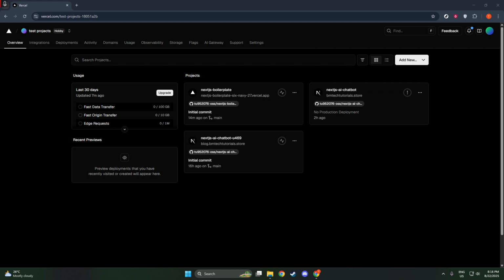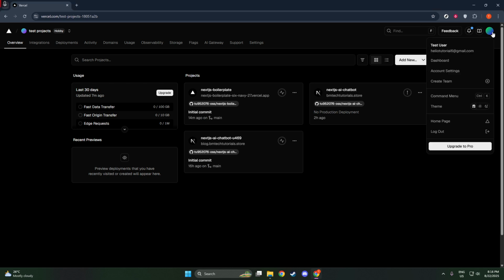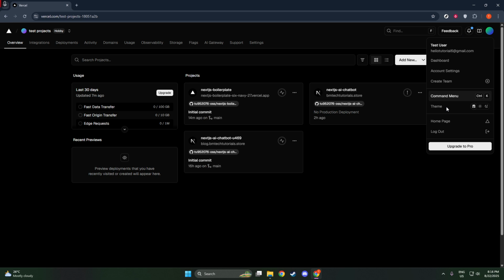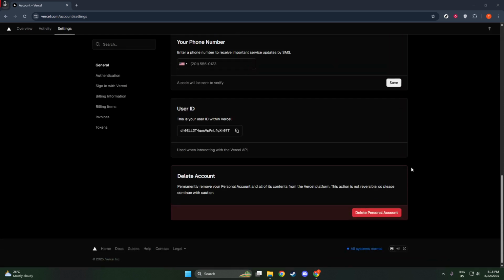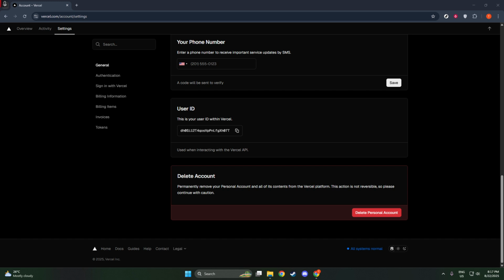How to Delete Vercel Account [2026 Full Guide]